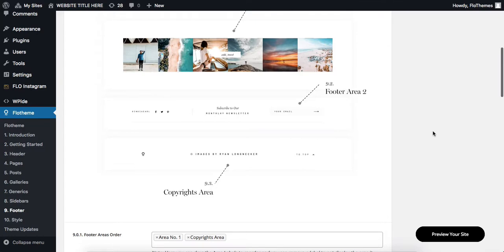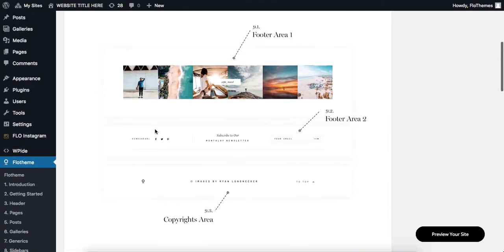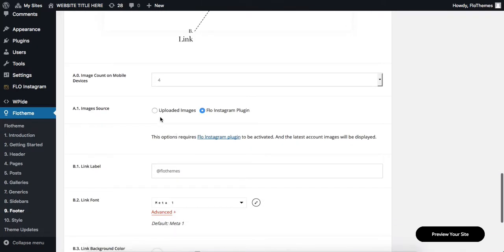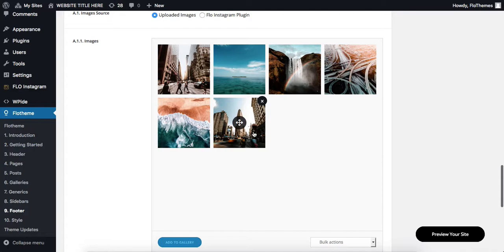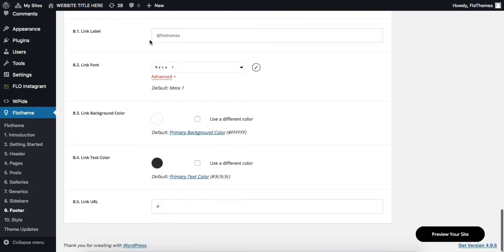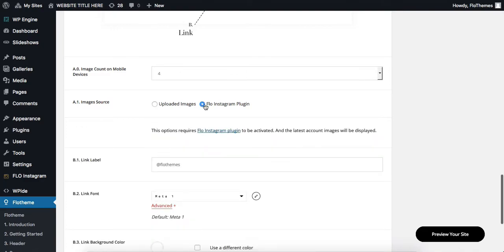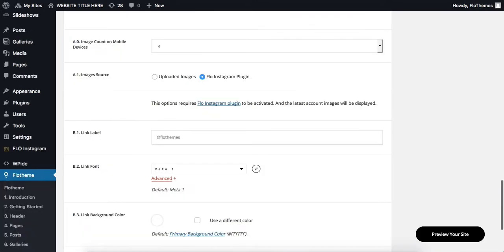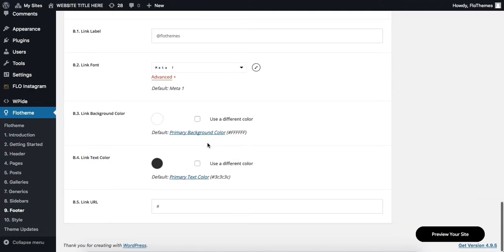Adding Instagram to Footer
The Flothemes Instagram (FloSocial) plugin has been discontinued. To add a live instagram feed to your website, please consult this tutorial